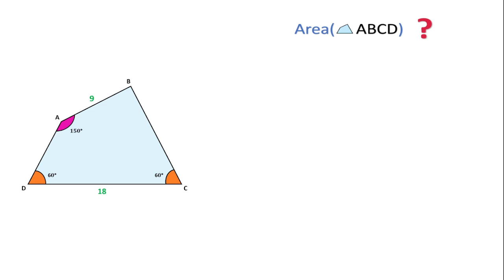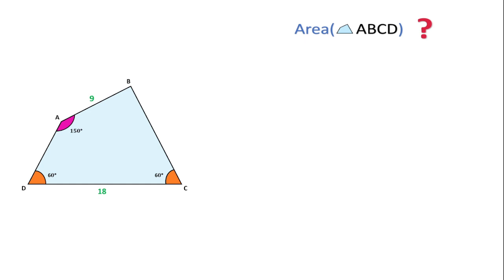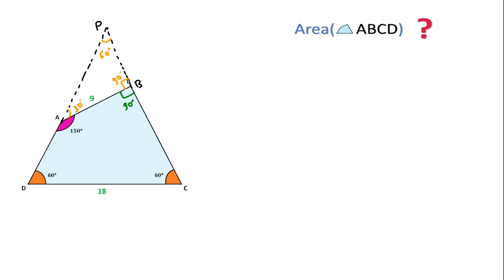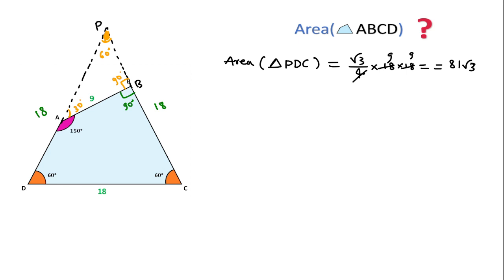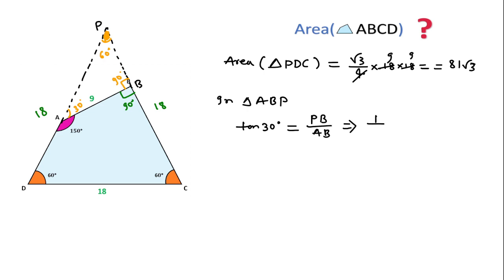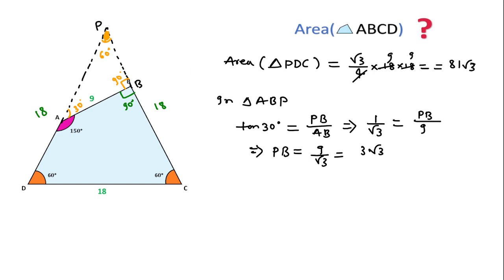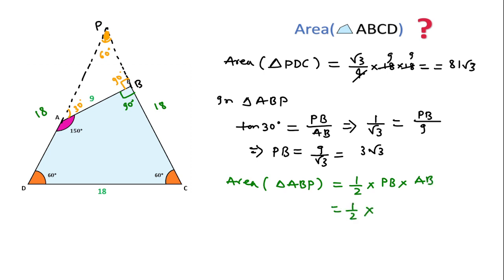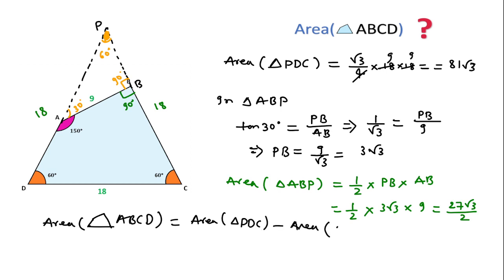How to find Area of Quadrilateral ABCD ? From India Nashik.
How to find Area of Quadrilateral ABCD From India Nashik Mumbai ?